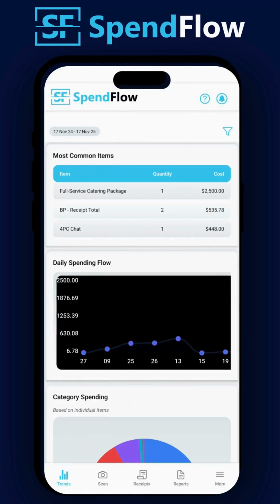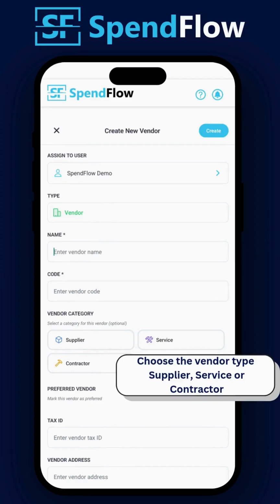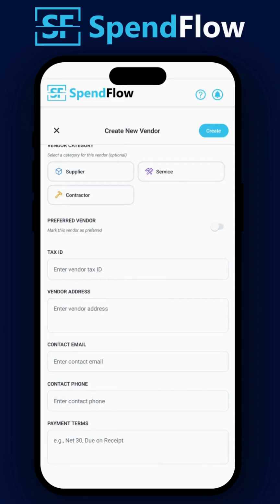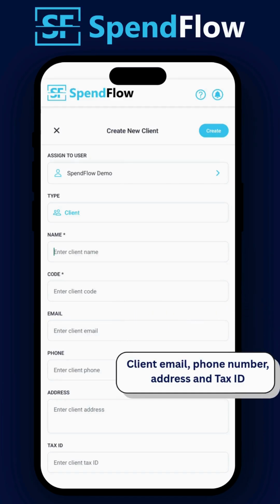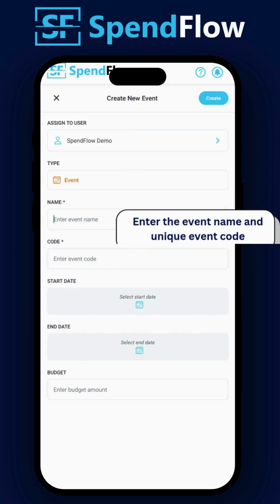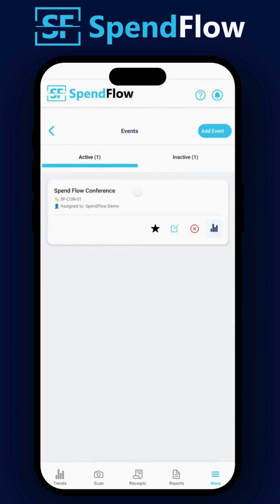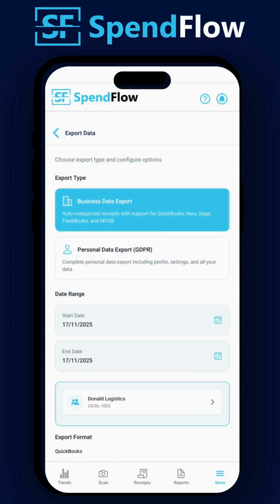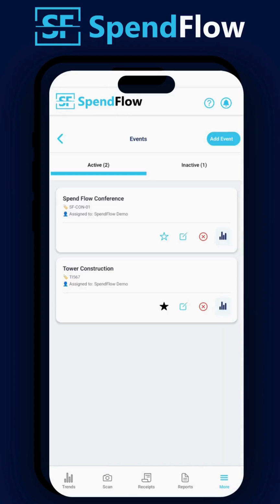Tutorial: SpendFlow for Event Management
Complete step-by-step tutorials to get your SpendFlow account configured and optimized for your business. Follow along to set up Employees, Clients, Vendors, Trips, Events, Categories, and more.